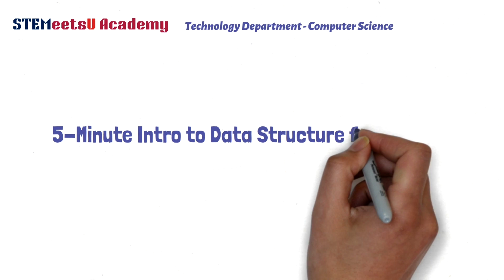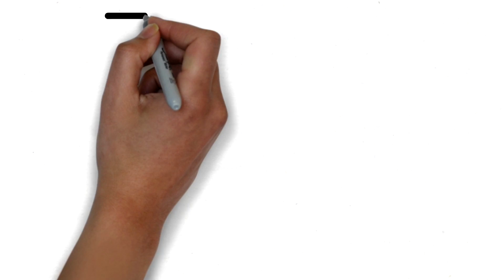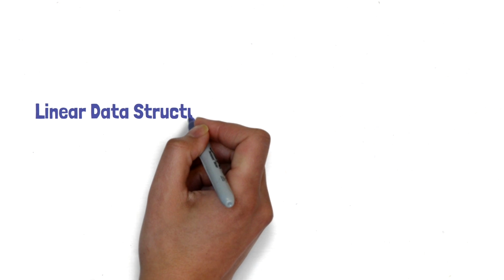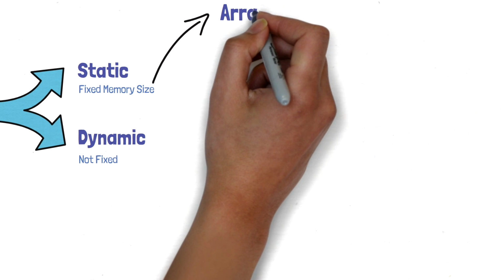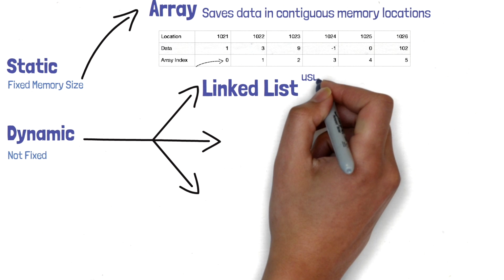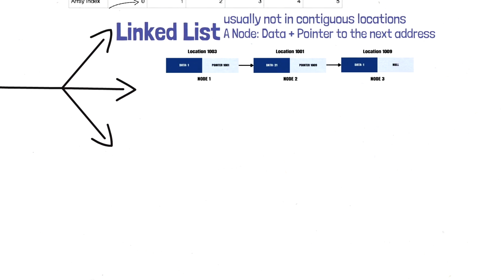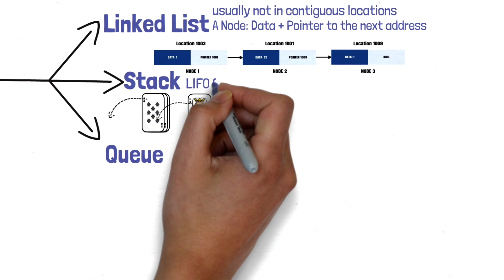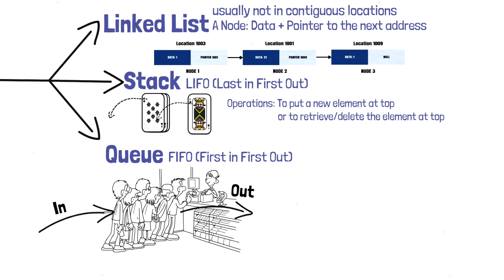5-Minute Data Structure for Beginners (Easy and Intuitive) By STEMeetsU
A brief introduction to data structure in Computer Science for beginners.
STEMeetsU is a voluntary scientific and educational organization founded by students.